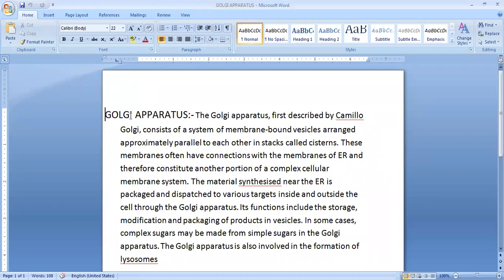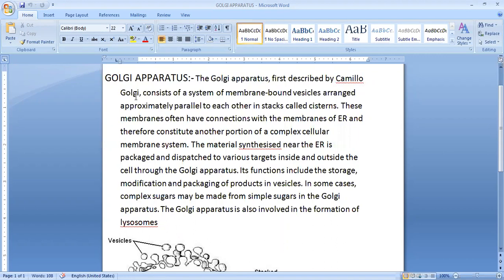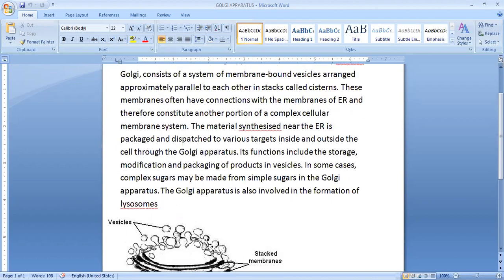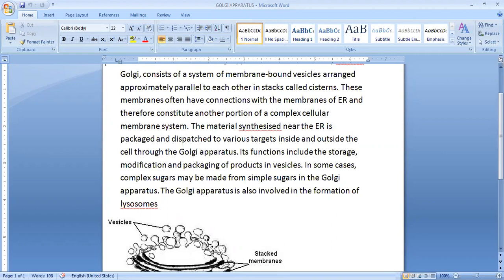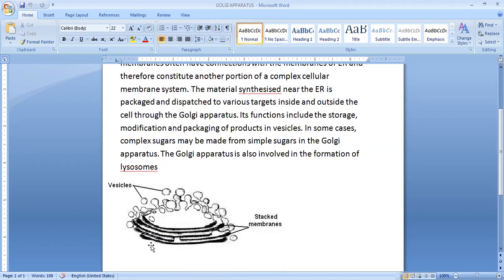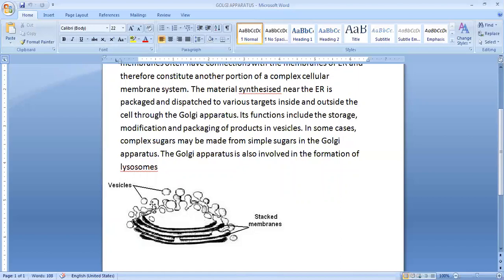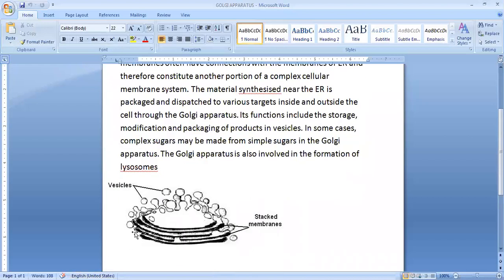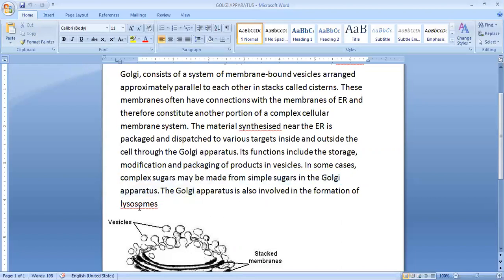CLASS 9TH CHAPTER 5 THE FUNDAMENTAL UNIT OF LIFE ( GOLGI APPARATUS)